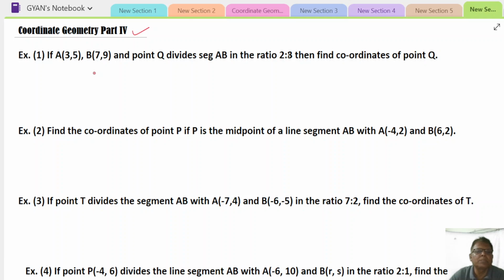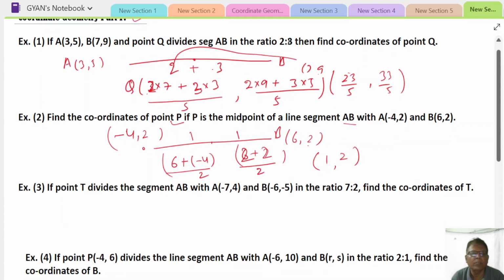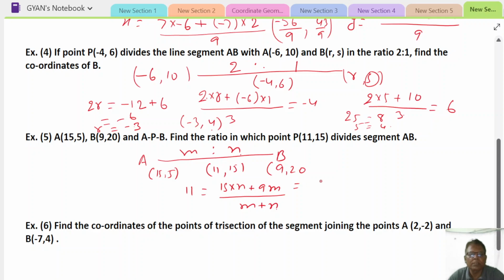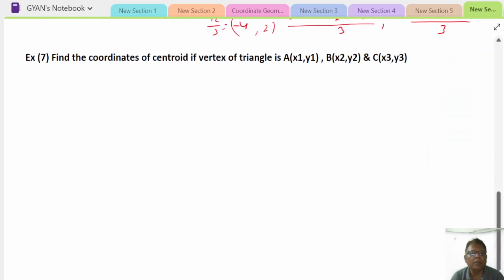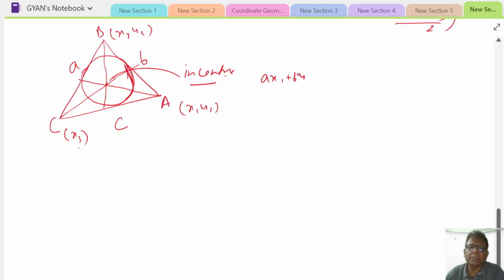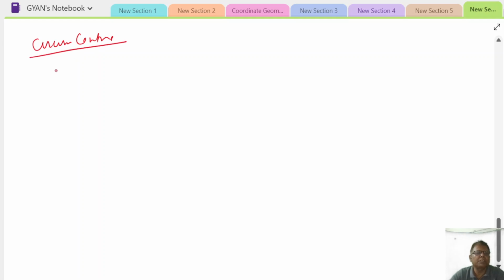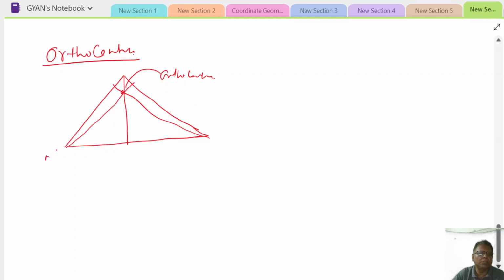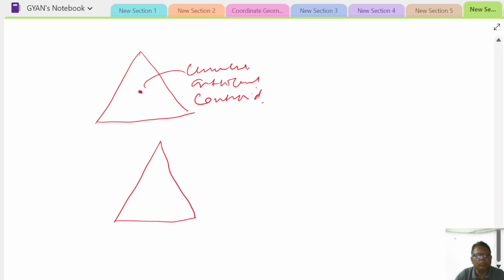Coordinate System Part IV